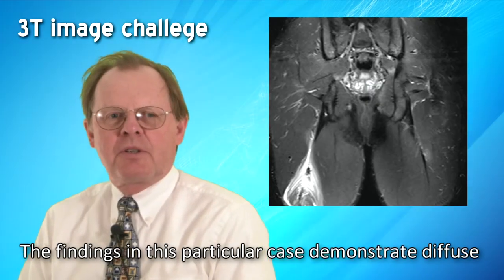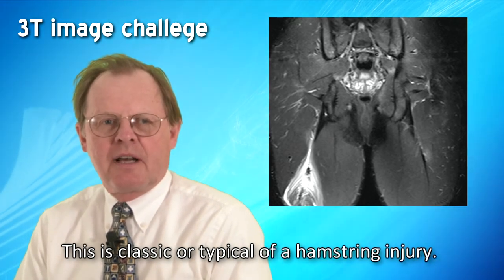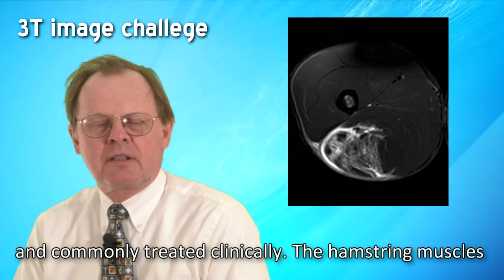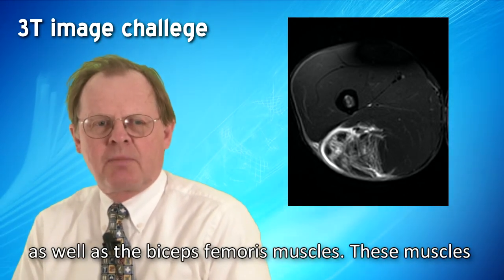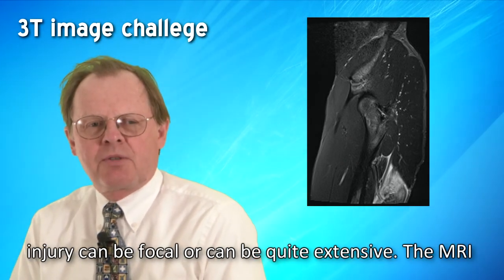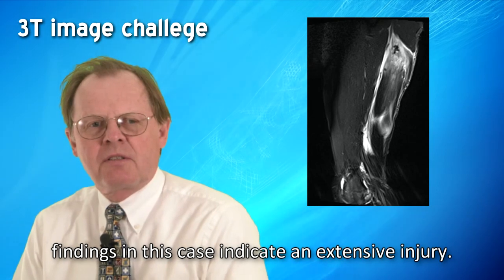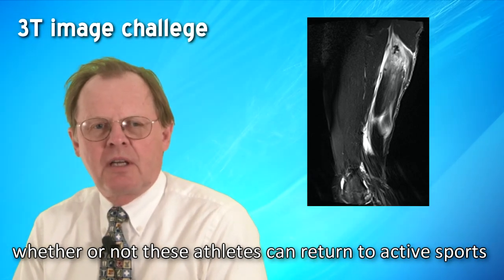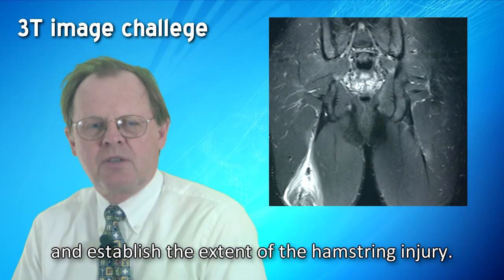3T image challenge - May 2010 - Hamstring injury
Big Sky Diagnostic Imaging's 3T image challenge for May 2010. This case is presented by radiologist, Dr. John Hanson. This case features an MRI of the pelvis and thighs.  This patient has a hamstring injury.